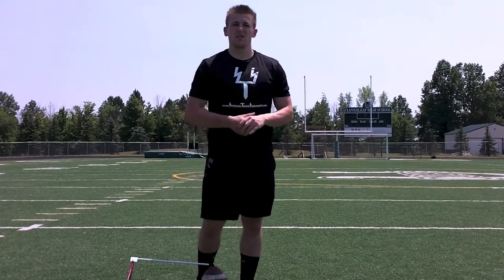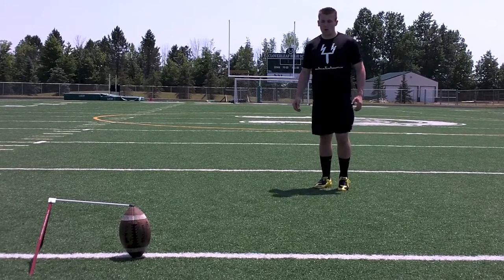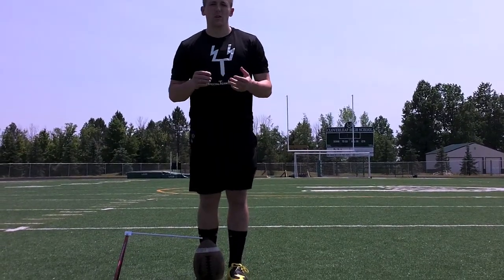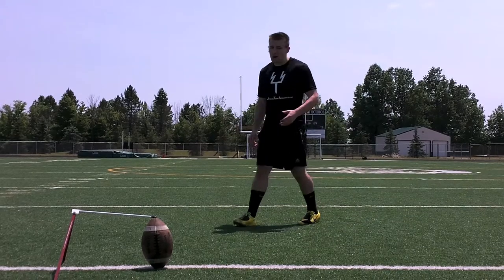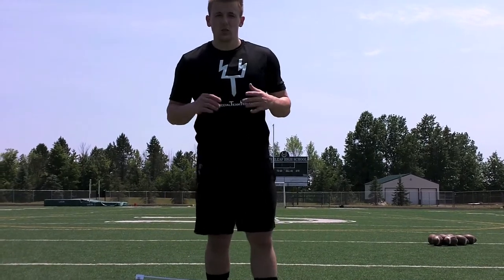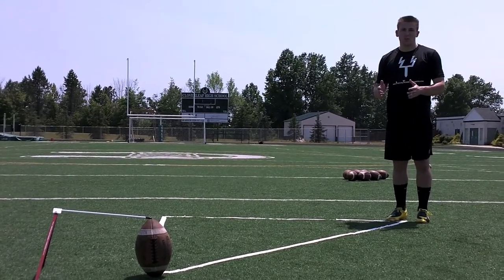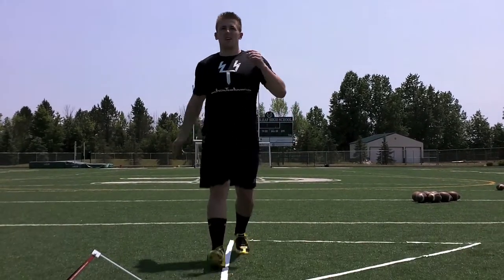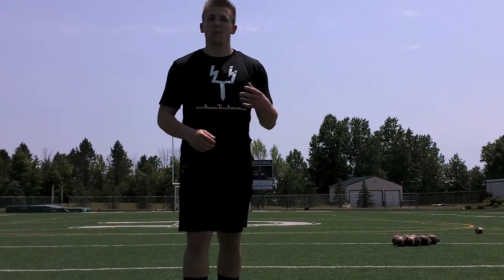How to Kick a Field Goal Part 2: Approaching The Ball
Having a Proper Approach to Kick a Field Goal Starts with Your Alignment

The inside of our hip should be aligned with the outside of the football.

This ensures we will be taking the shortest and straightest steps as we approach the football.

Make Sure Your Pace to Kicking the Football is Natural

A very common error in younger kickers is sprinting to the ball when they try to kick field goals.  Approaching the ball faster will not make you kick it any further.  If anything, approaching the ball faster makes it harder to stay in control and be consistent.

You also want to make sure you're not going too slow.  You may notice this in your approach if you feel like your last step needs to be really stretched just to get to the ball.  Stretching to get to the ball is also an indicator that you may be too far away, in which case you'll need to revisit Part 1: Lining Up for a Kick.

Find a nice, natural, comfortable pace to the ball that you can completely control and easily repeat.

A Jab Step Can Help Start Your Approach to Kicking the Football, But it is Not Necessary

A jab step is simply a quick step up and down with your plant foot (your non-kicking foot).  It is personal preference whether you have a jab step or not.  At the end of the day, you need to do what ever is most comfortable, most natural, most controllable, and most consistent - for you.

You do not gain ground or make forward progress toward the ball when taking a jab step.

A jab step helps kickstart your momentum when you take your first step towards kicking the field goal.

If you take a jab step, you will want to make sure it doesn't add any more time onto your operation time.  If you can't time your jab step up just right, or if you take too big of a jab step, you may slow your operation time and feel rushed with your approach.  This also puts you at a great risk to have a blocked kick.

Your Approach to Kicking the Football Consists of Two Full Steps (Not Including the Optional Jab Step)

The first full step towards kicking the field goal is with your kicking leg.  This is a full step after the optional jab step.

The second full step towards kicking the field goal is with your plant leg.

It is simply 1 step, 2 step, kick.  Each step should be comfortable.  Your second step is the step where you'll be winding up to kick the field goal.  This step is going to be slightly larger of a step than your first, but it shouldn't be too large where you are more focused on gaining ground to the ball than you are in winding up to kick the ball.

Your Approach to Kicking The Football Should be A Straight Approach

A straight approach is absolutely necessary to accurately kicking your field goal.

When you line up for a kick and kick a field goal, you create a right triangle.  The right angle is made when you take your two steps to the side, and the hypotenuse (longest line of the triangle) is from where you start your kick to where you end your kick.  In your approach to the ball, you want to make sure you stay on the hypotenuse line.

The mistake to avoid is taking a "C" route towards the football.  If you take a "C" route towards the ball, that means your approach is taking you inside the triangle.  This will cause you to open up your kick and make it more likely that you will pull the ball wide left for right footed kickers or wide right for left footed kickers.

Taking a straight path towards the ball allows you kick the ball square and reduce the risk of pulling the kick and ultimately missing your field goal.

Don't Cross Your Steps on Your Approach to Kicking the Field Goal

When you approach the ball, make sure your steps are straight.

In other words, make sure your feet aren't crossing when you approach the ball.  Crossing feet mean your right foot starts on the outside of the line and crosses your body, then your left foot starts on the inside of the line and crosses your body.

If your feet cross on your approach towards the ball, you will be out of balance.  Being out of balance also puts you out of control, and out of control makes you inconsistent.

Conclusion: Approaching the Ball to Kick a Field Goal

In order to correctly approach the ball, you need to be properly aligned with the ball.  Your inside hip should be aligned with the outside of the ball.  Your pace to the ball should be natural, and you can take an optional jab step if needed.  You should take two full steps towards the ball, and your first step starts with your kicking leg.  Your approach to kicking the field goal should b straight, and your steps should not cross.

The next step in kicking Field Goals Accurately, Consistently, and with Proper Technique is making sure your timing is right.